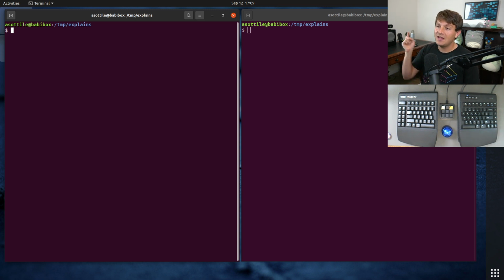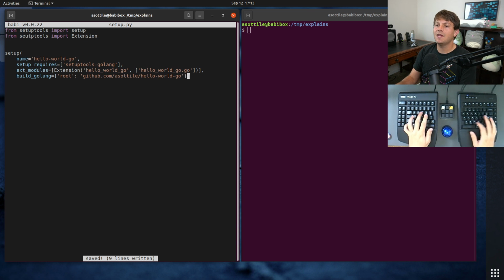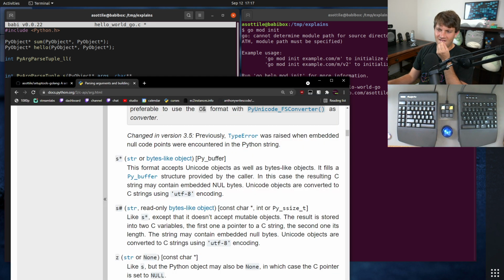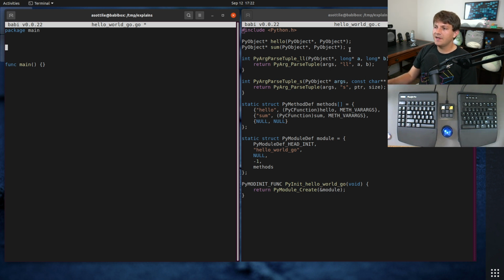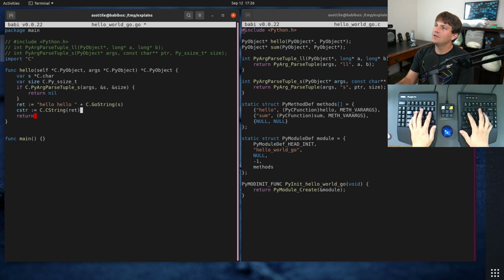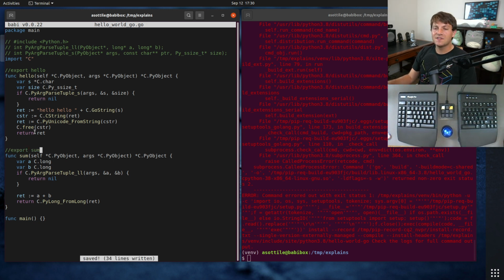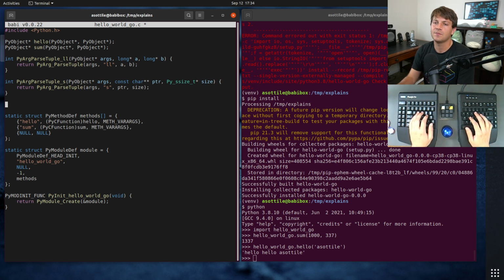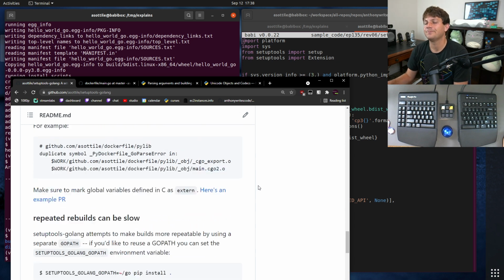a python extension in go (advanced) anthony explains #338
today I show how to write a python "C" extension in go!